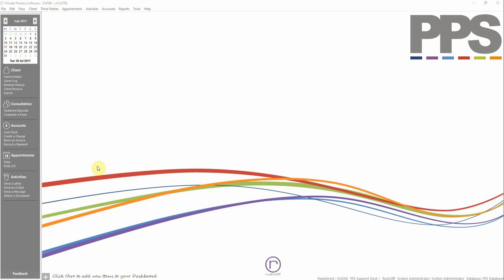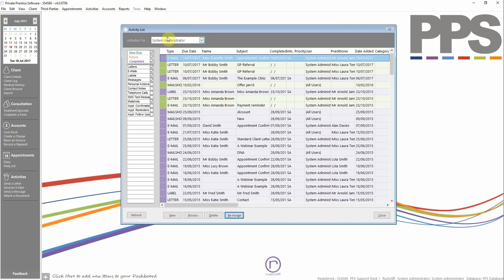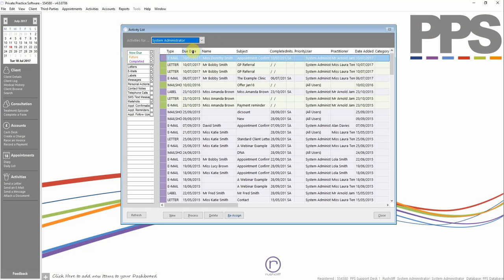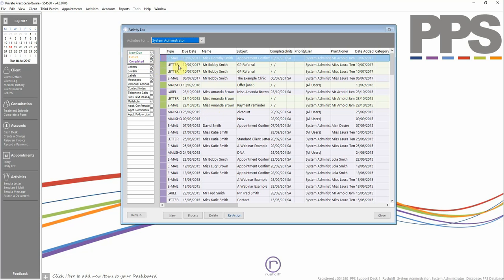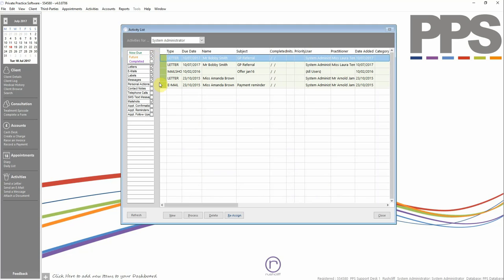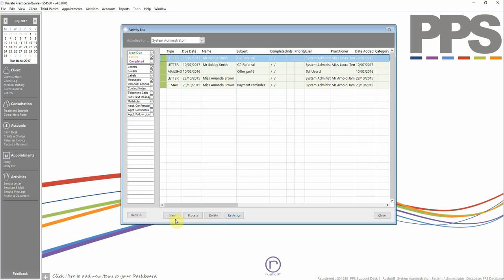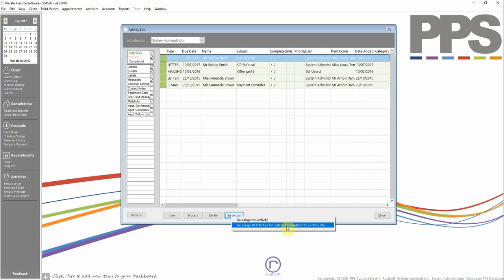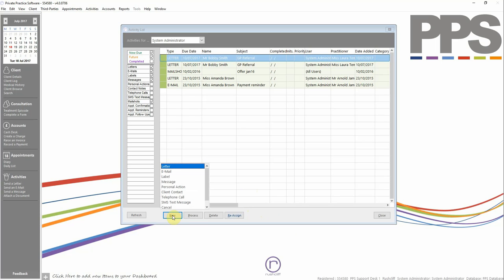Using the activities list in PPS